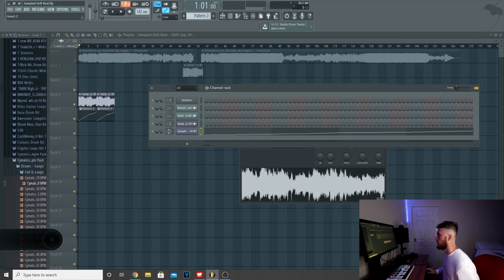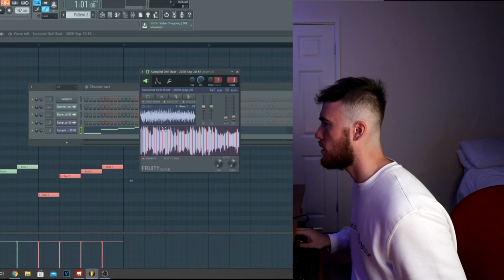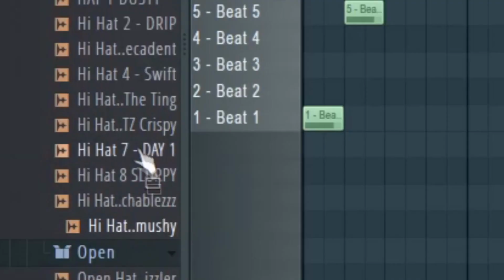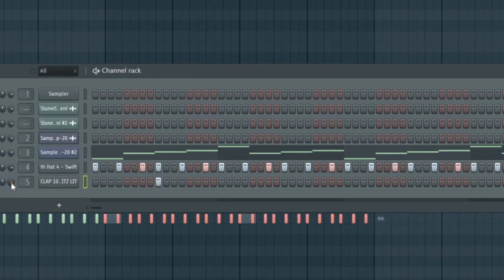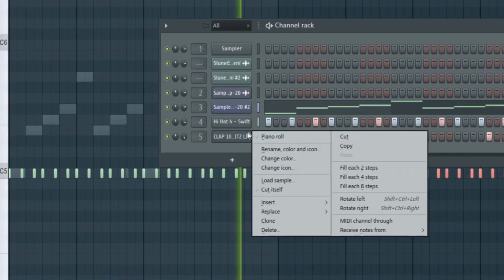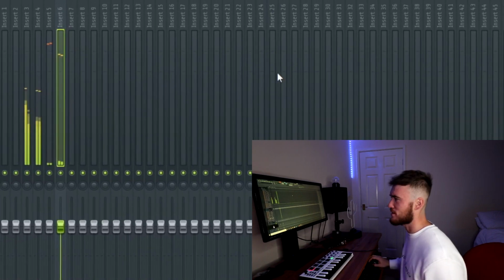This Is My Hardest Drill Beat. How To Make Hard Sampled Drill Beats Like 808 Melo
Free Resources Yo Guys Back With Another Video ! Hope You Enjoy This One!

I’m J Lib, a music producer/beatmaker the U.K. On my channel you’ll find me making beats from scratch, Fl Studio tutorials (but you can apply it to Logic, ableton, lmms or whatever DAW you use), music producer vlogs, how to make beats, how to sample, how to mix beats etc. Enjoy and leave your thoughts in the comment section 🌊